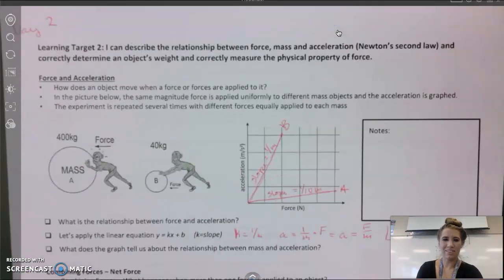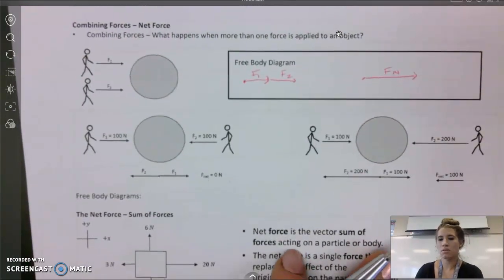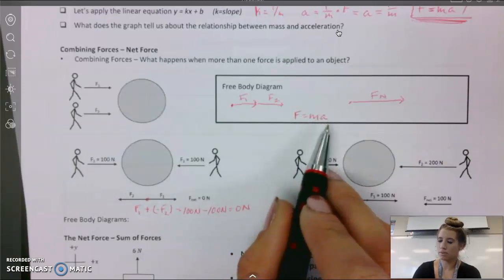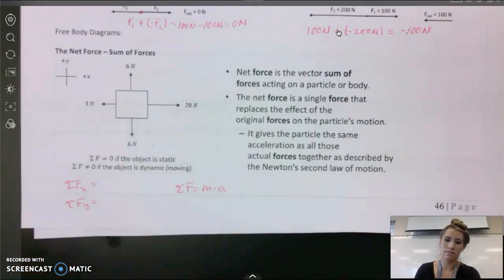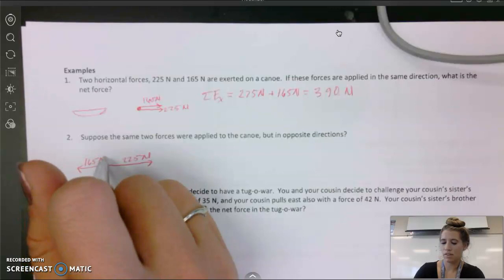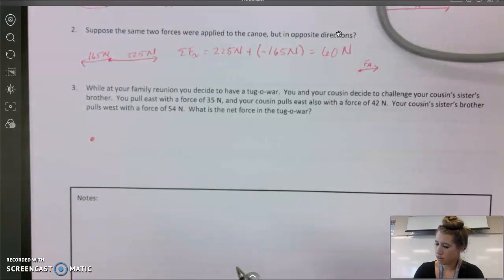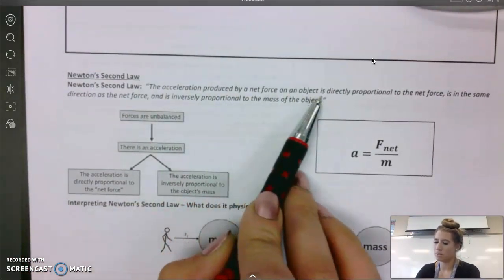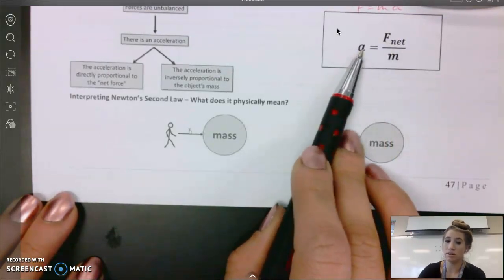Physics Unit 3A: LT 2: Part 1